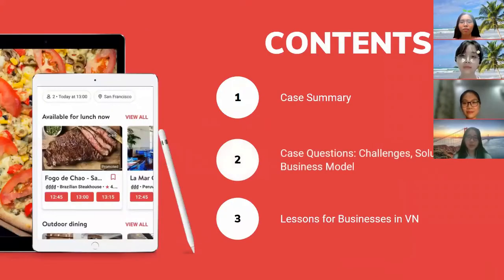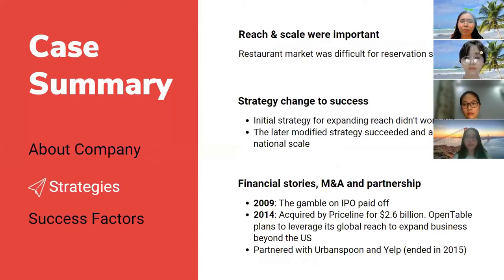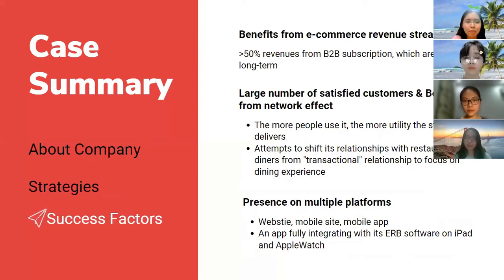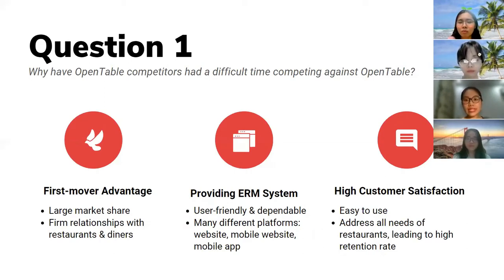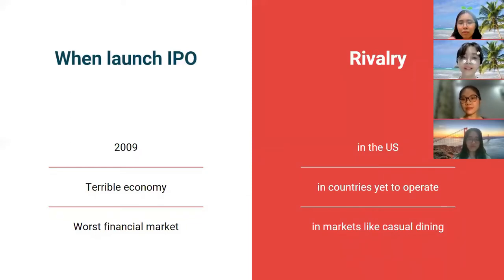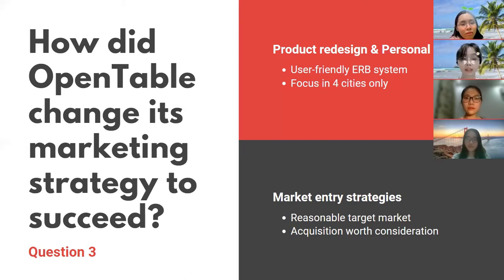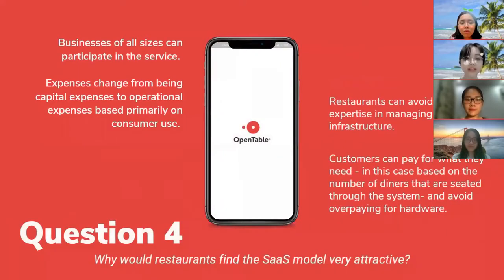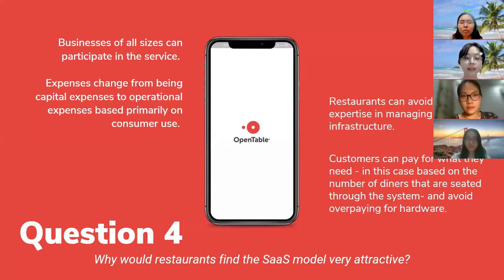Case study : OpenTable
Welcome to my personal studio!
We are from group Stars and this video is to brief about E-Commerce case study OpenTable.